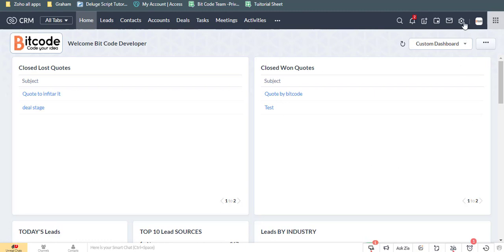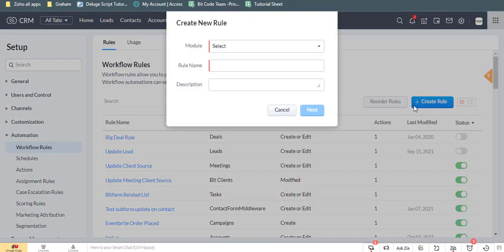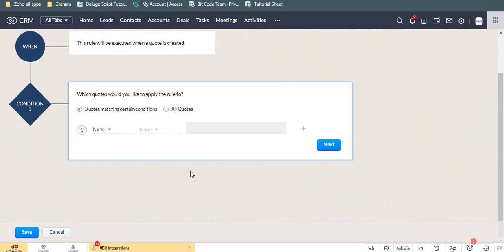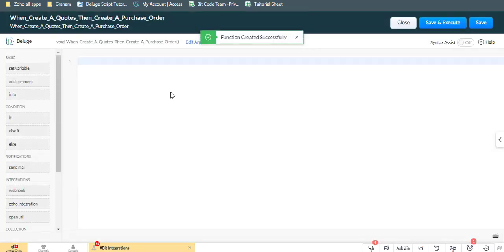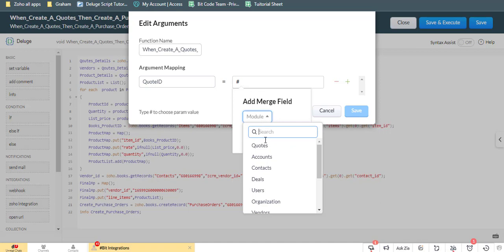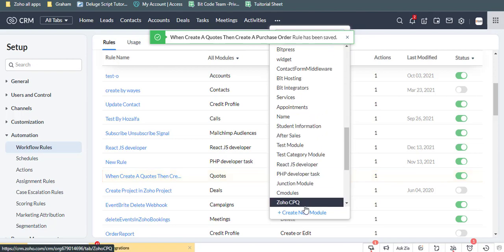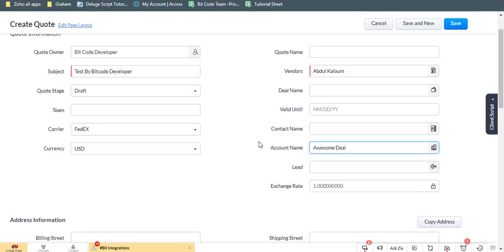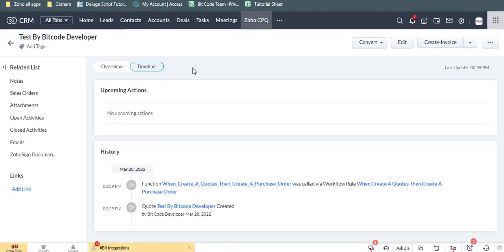How To Create A Purchase Order From A Quotes In Zoho CRM